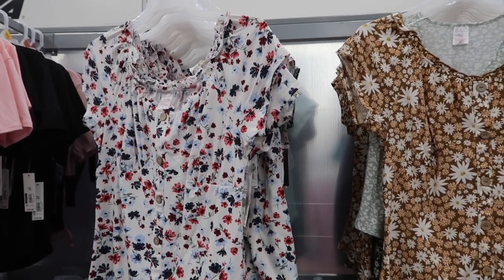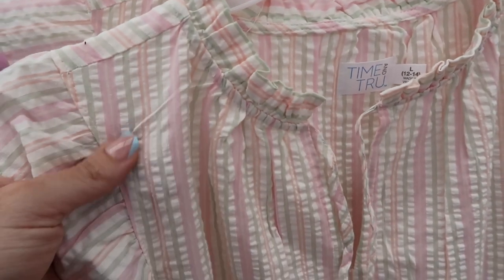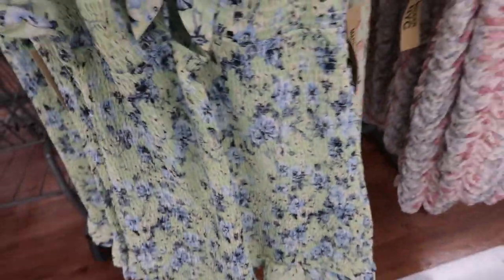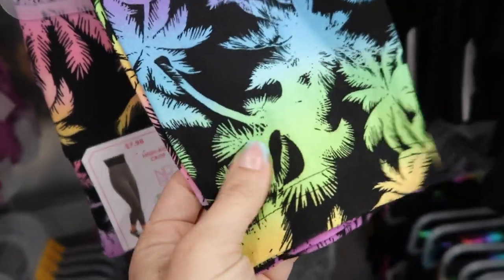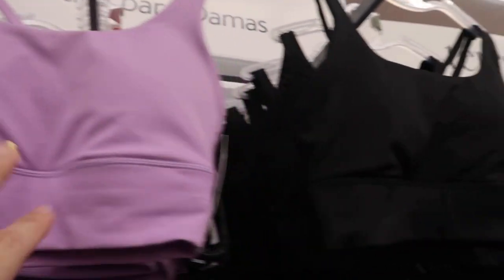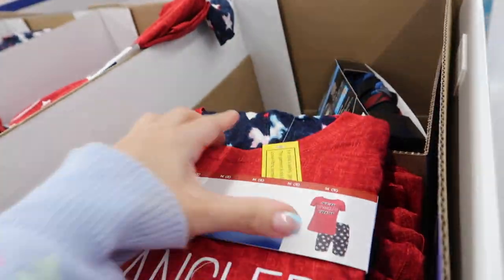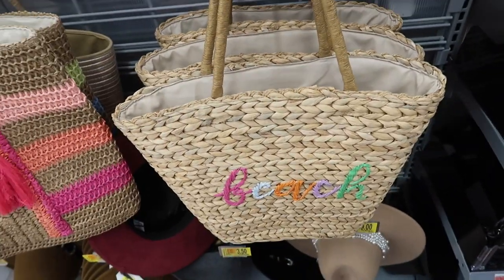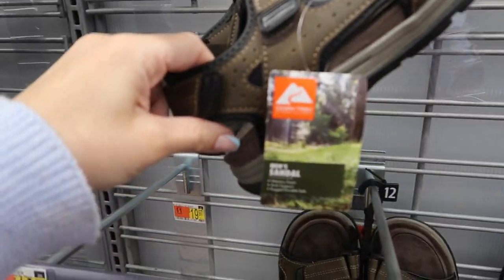WALMART SHOP WITH ME | NEW WALMART CLOTHING FINDS | AFFORDABLE FASHION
1. No Boundaries Front Top

2. Time and Tru Tie Shoulder Dress

3. Time and Tru Tiered Knit Dress

4.  Madden NYC Jean Shorts

5. Time and Tru Women's Ruffle Trim Tank Top

6. No Boundaries Juniors’ Smocked Bodycon Dress

7.  Time and Tru Woven Flutter Sleeve Dress for Women

8.  No Boundaries Juniors' Handkerchief Top

9. Time and Tru Women's Linen Blend Shorts

10. No Boundaries Juniors' Tiered Babydoll Dress

11. BeachLunchLounge Women's Alina Shift Dress

12. Beachlunchlounge Dress with Side Cutout Detail

13. Madden NYC Cut-Out Dress with Short Sleeves

14. No Boundaries Juniors Tie Front Camp Shirt

15. Time and Tru Women's Printed Halter Dress

16. No Boundaries Juniors' Double Strap Romper

17. Time and Tru Halter Midi Dress

18. No Boundaries Tee - Not Up yet

19. No Boundaries seamless leggings

20. No Boundaries capri leggings

21. No Boundaries Midi Denim Shorts

22. No Boundaries Juniors Rib Button Front Tank Top

23. Time and Tru Women's Pull-On Bermuda Shorts

24. Time and Tru Women's Linen Blend Shorts

25. The Pioneer Woman Millennium Capri, Womens

27. Avia Women's Running Shorts with Bike Liner

29. Love & Sports Women's Color Band Bike Shorts, 5” inseam

31. Secret treasure crop pants

35. Time and Tru Vertical Tie Dye One Piece

36. Time and Tru Women’s Cheetah Ring Cut Out One Piece Swimsuit

37. BCBG Paris Womens Poof Sleeve Bikini Top

38. BCBG Paris Womens Ruched Tab Bikini Bottom

39. Americana Family Pajamas women

42. Time and Tru Crossbody Handbag Black

43. Time and Tru hoops

44. Time And Tru Women’s Stone Drop Earrings

45 Time and Tru Bracelets

46. Time and Tru Backpack

47. Time and tru tote

50. Way to celebrate set

52. No Boundaries Women's Crossband Slide Sandals